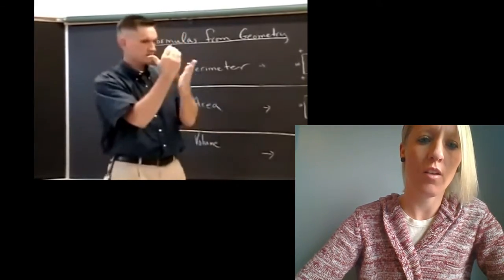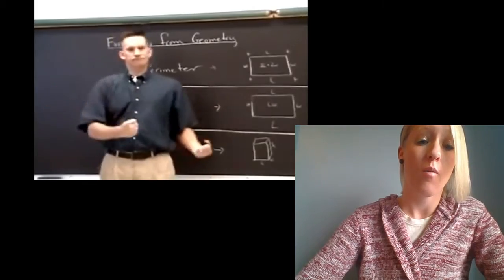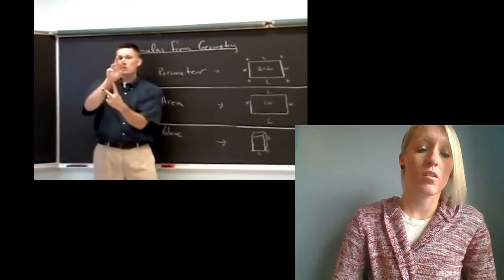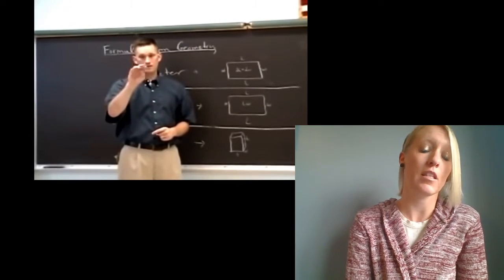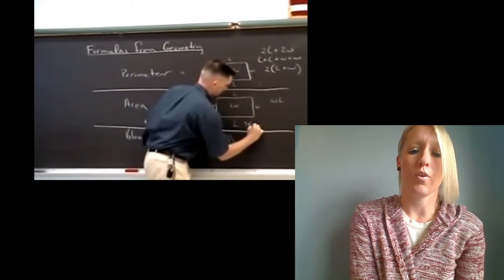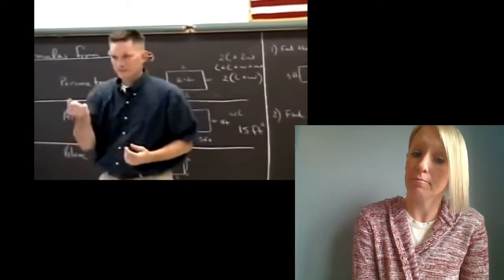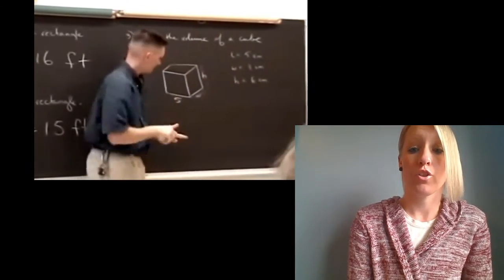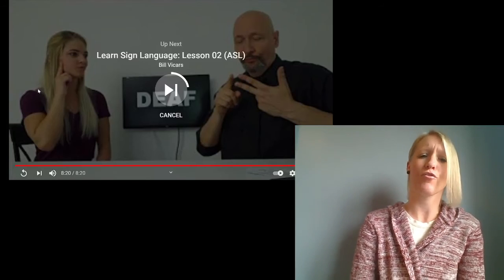ASL to English Geometry Lesson